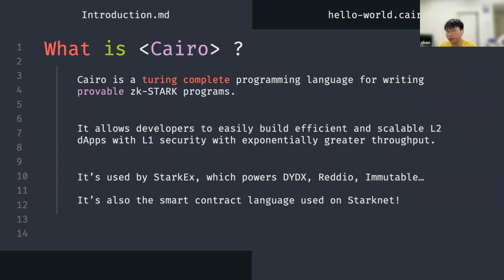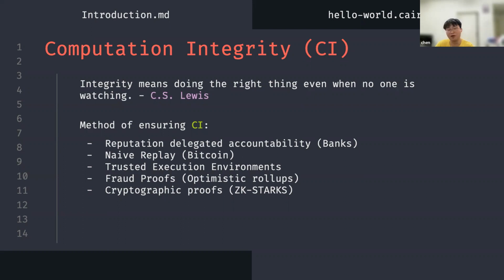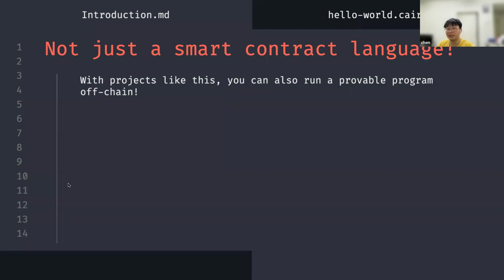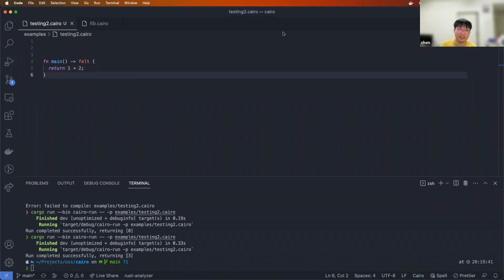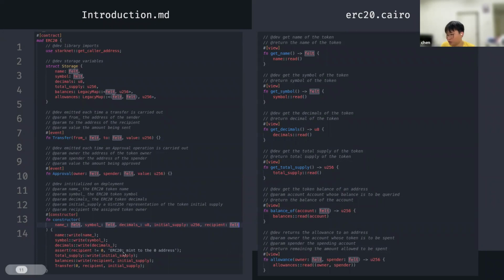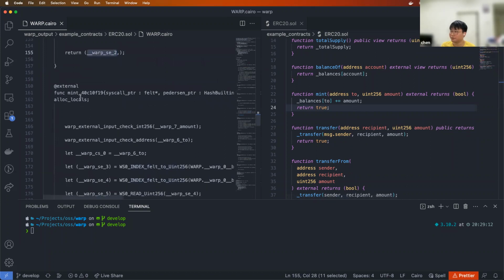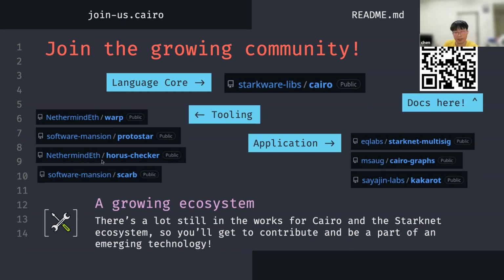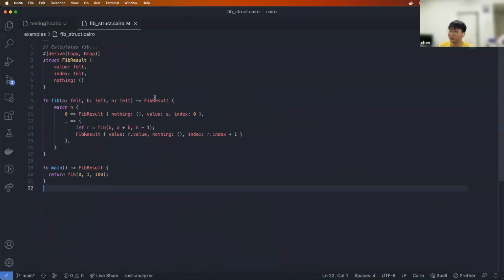KL Mini Hack 2023: Cairo: A quick look at a provable programming language | February 15 | 8:00 PM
Starknet's smart contract runs on a new VM called Cairo.

WenKang will walk through what is Cairo, why do we need Cairo as well as some basics on Cairo.

No need to be afraid as Cairo is not as difficult as you might have thought!